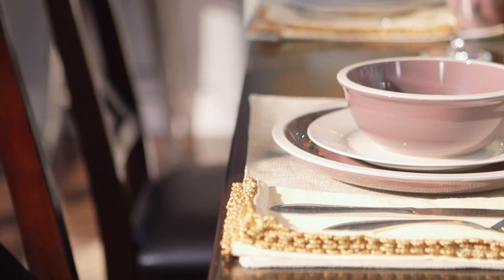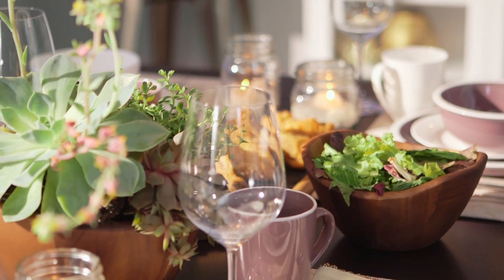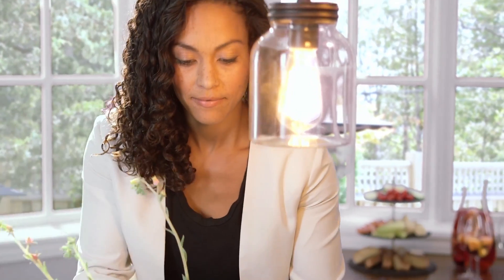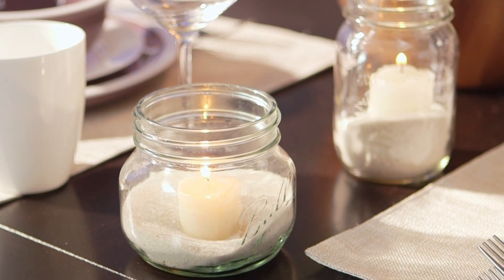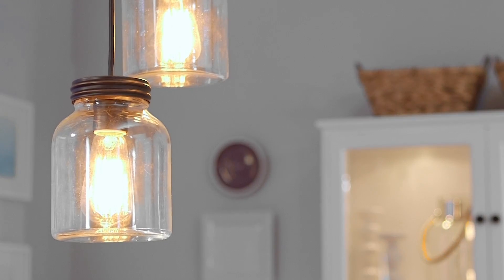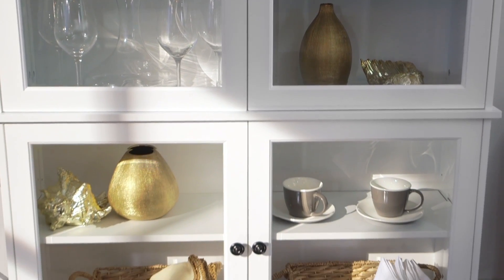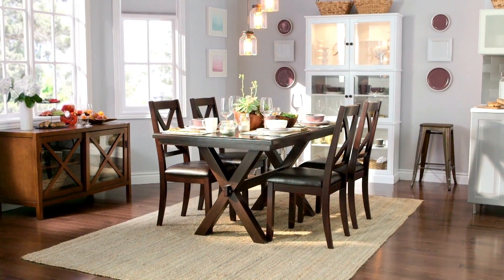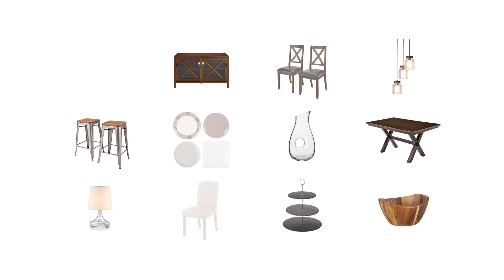Julies take on the Evans Creek Collection from CANVAS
An eat-in kitchen doesn’t have to be casual. Julie reimagined the space as a more formal dining area using the Evan’s Creek Collection by paying attention to every detail.